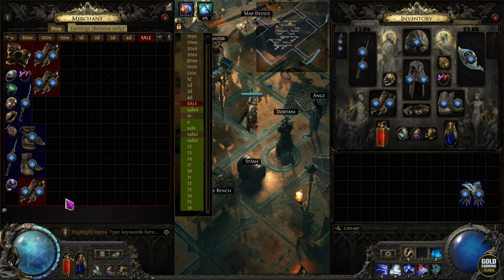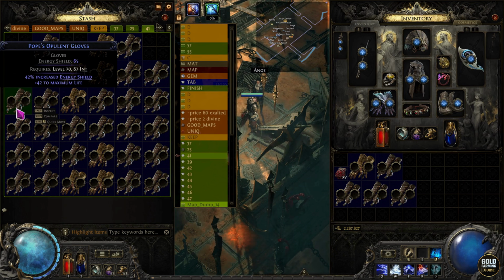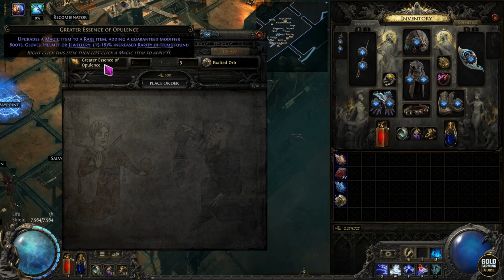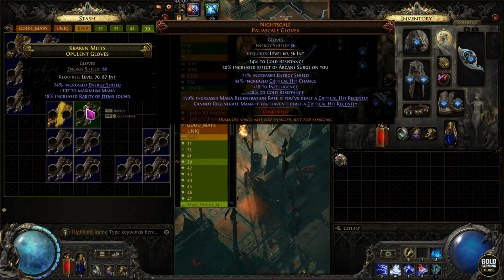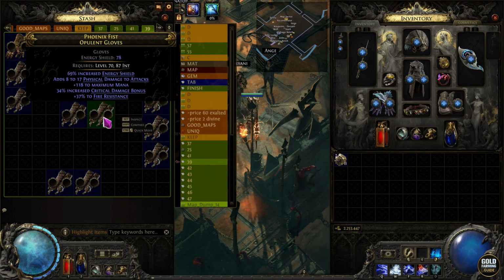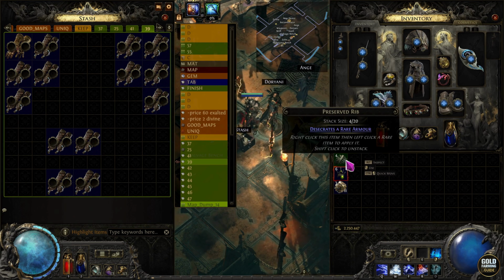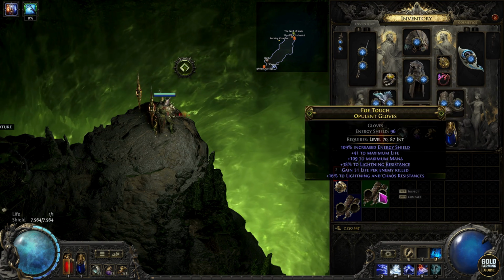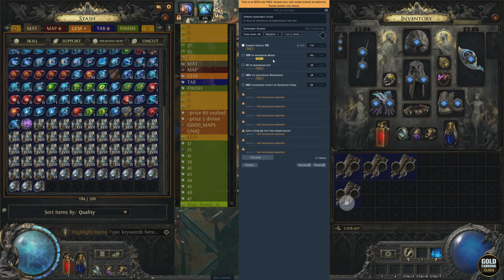Easy Crafting 2 Socket Caster Gloves on a Budget, High ES, Socket Effect, Res PoE II Path of Exile 2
Here is my Crafting Guide on how to make caster Gloves with:

With Limited RNG to get you:

Gloves with
- Guaranteed 60% Increased Augment/Soul Core Effect
- Guaranteed 90-250 Energy Shield
- Guaranteed Maximum Mana
- High Chance Resistances / Item Rarity in the Suffix